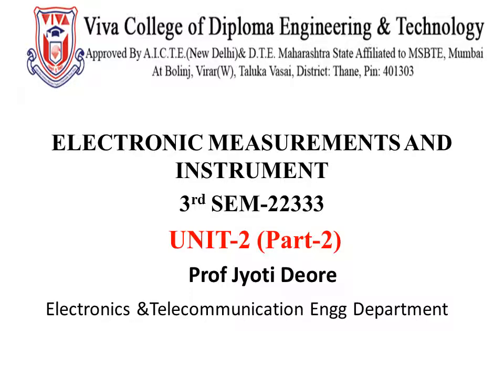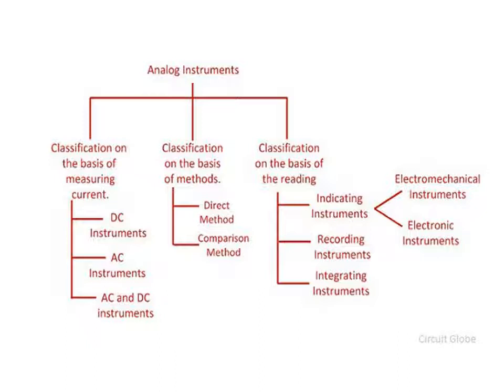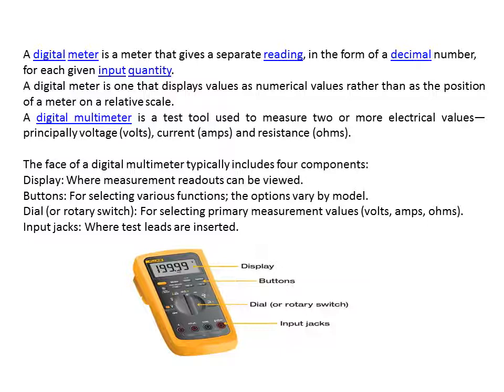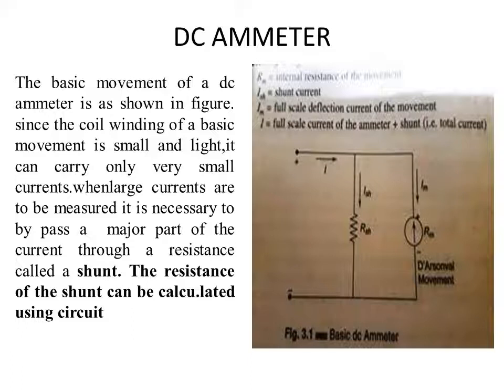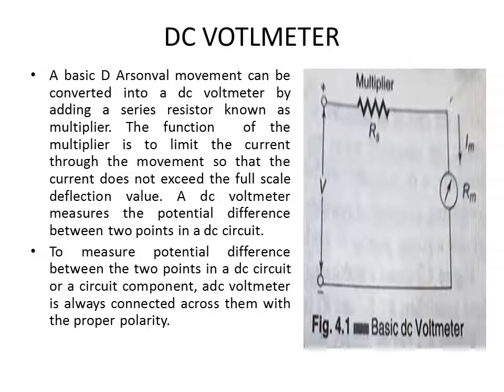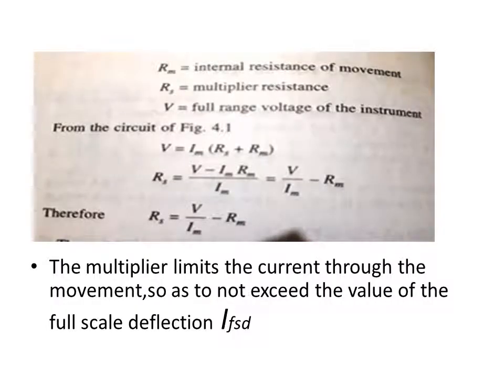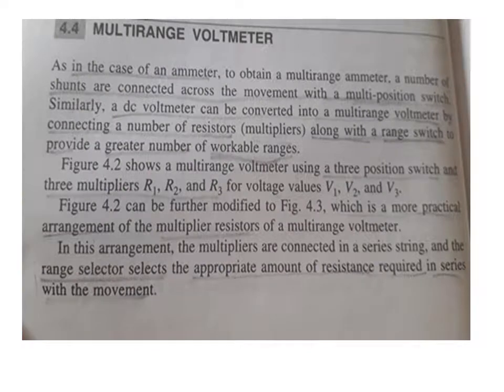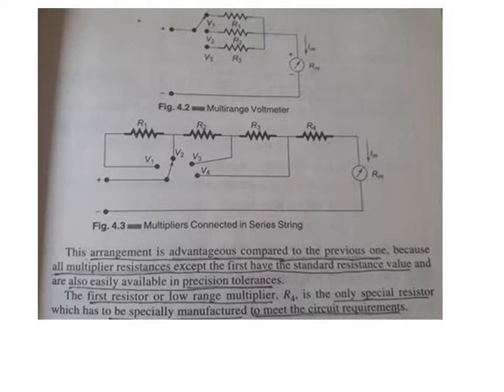EMI UNIT2 PART 2 lecture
Types of analog and digital meter,dc ammeter,dc voltmeter and its multiranges .